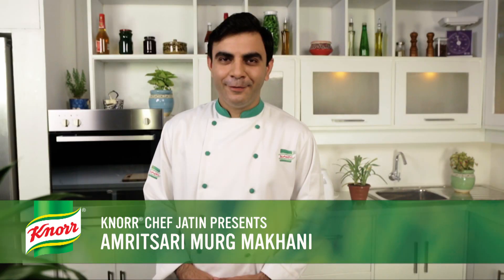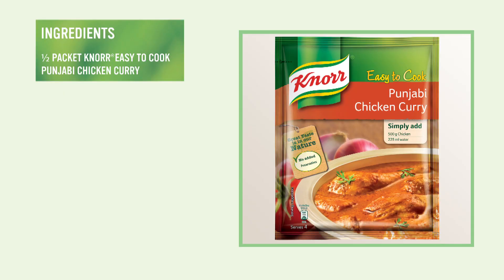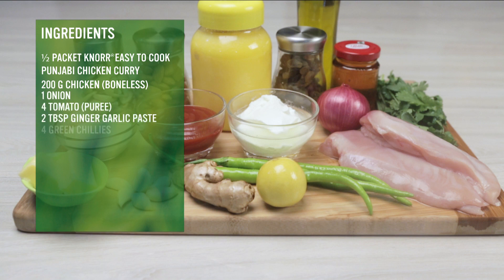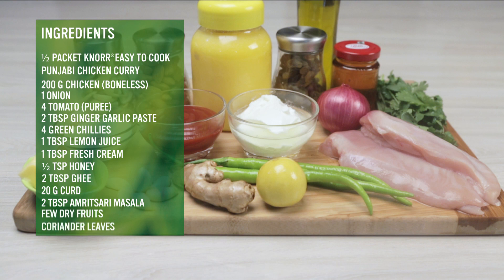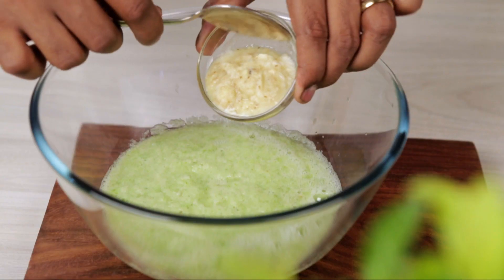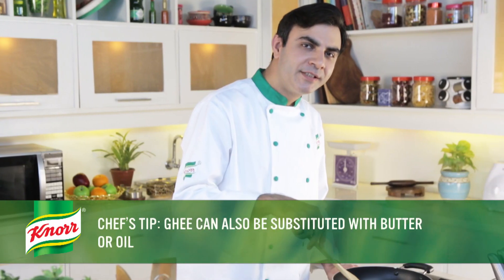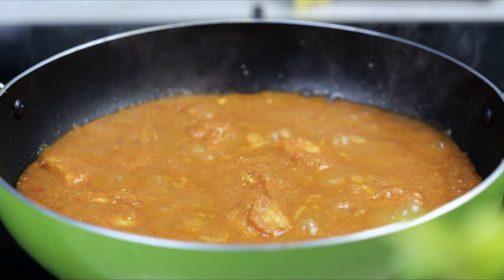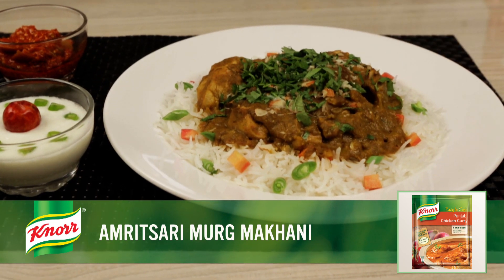Amritsari Murg Makhni Recipe by Knorr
The taste of Punjab, now at your dinner table. Try this authentic Amritsari Murg Makhni flavoured with the richness of fresh cream and savoured with the goodness of spices in your kitchen today.

Ingredients:-
Knorr Easy to Cook Punjabi Chicken Masala
200 gm boneless chicken breast
1 onion coarsely (chopped)
4 tomatoes puree
2 tbsp ginger-garlic paste
4 green chillies thinly (chopped)
1 tbsp lemon juice
1 tbsp fresh cream
1/2 tsp honey
2 tbsp ghee
20 gm curd
2 tbsp amritsari masala
Few dry fruits like cashew nut and almonds (chopped)
Fresh coriander leaves (chopped)